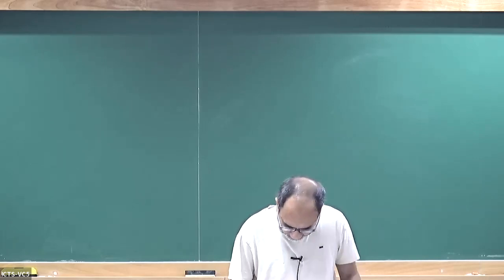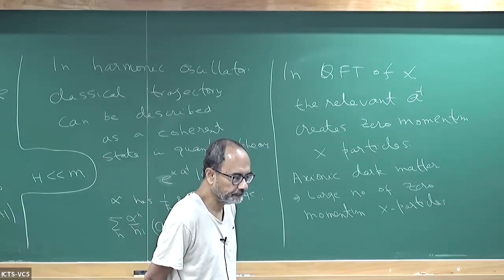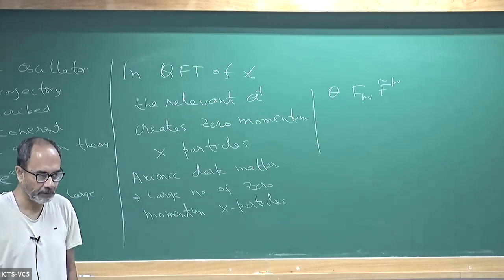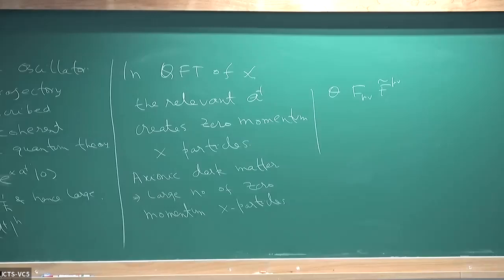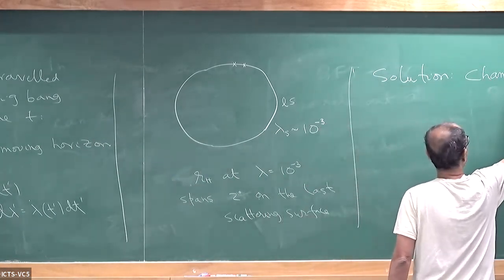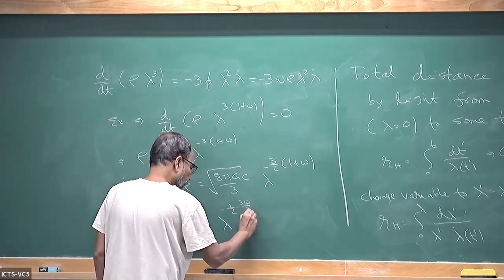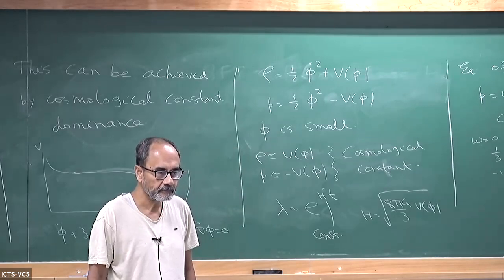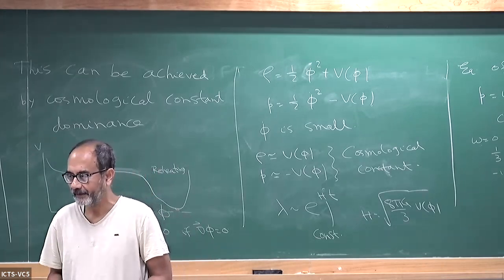Lecture - 23 Cosmology of the Universe by Ashoke Sen (12-10-2023)